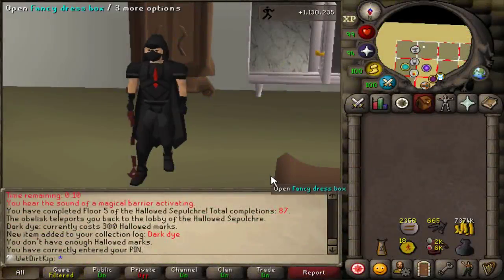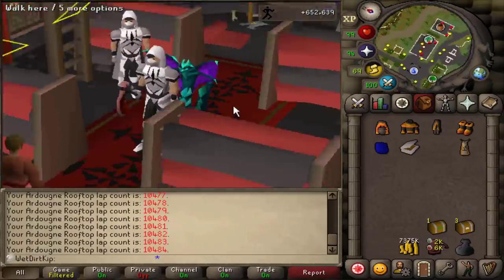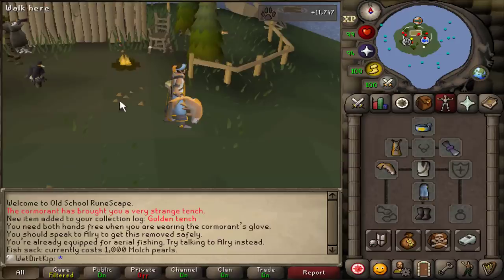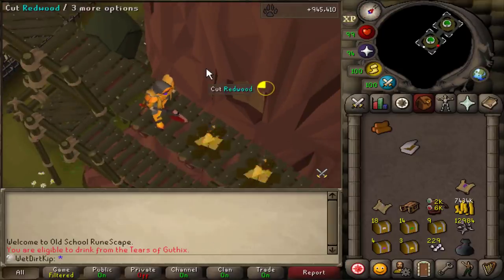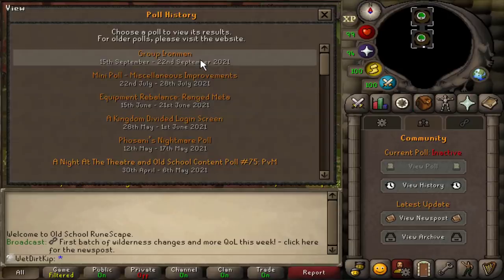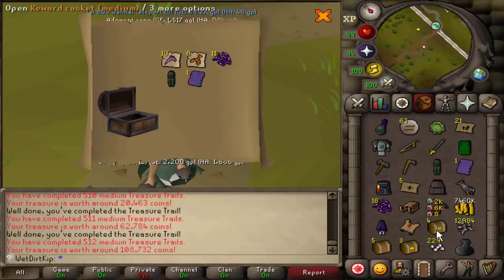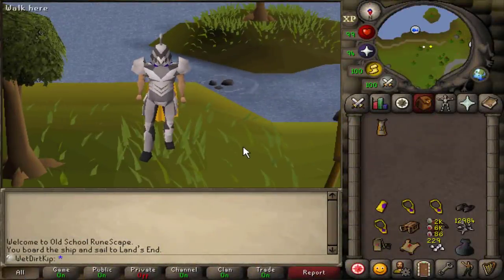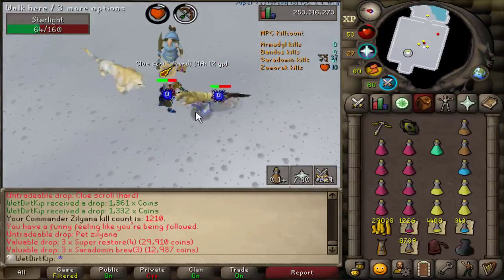Enjoy The Journey (UIM #202)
A short story won't ever change the world, but I can tell you about a couple that changed me.